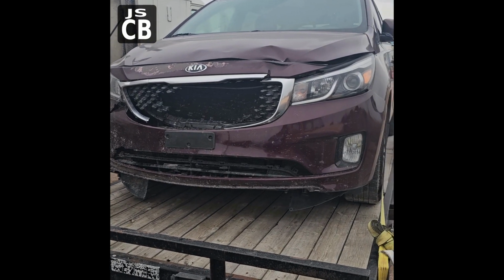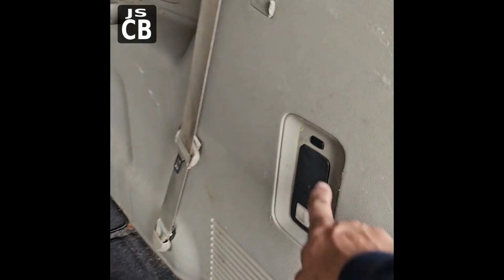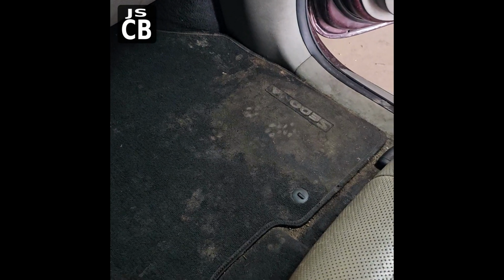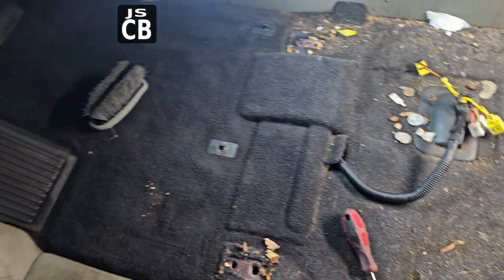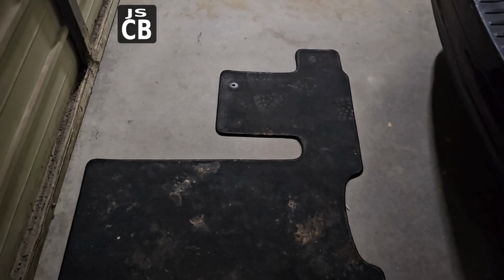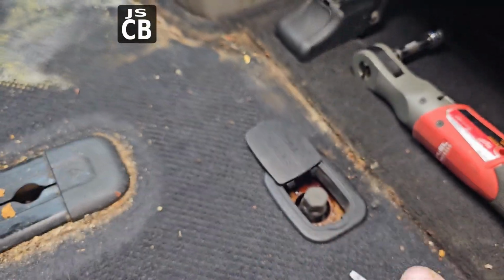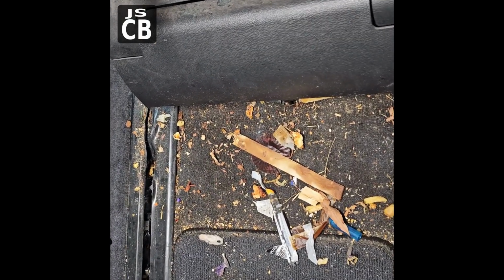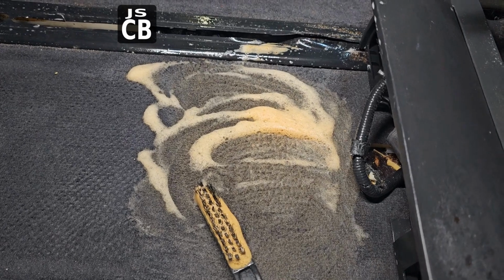Why I call this Vehicle Kia Koffee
To get an email alert when a new video posts send an email to

If you are interested in some of the sound effects or non-licensed music Used in my videos, I get them from Epidemic sounds.

If you use my link, it provides me credits towards my next subscription.